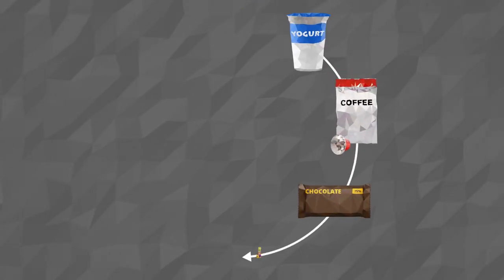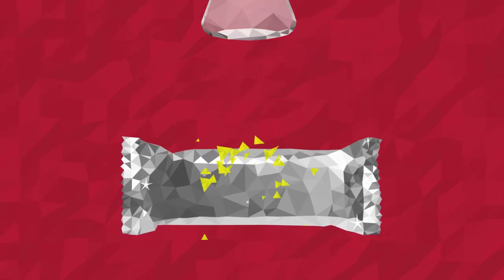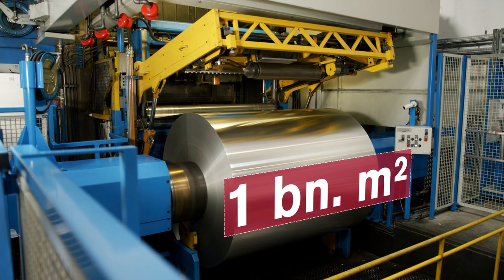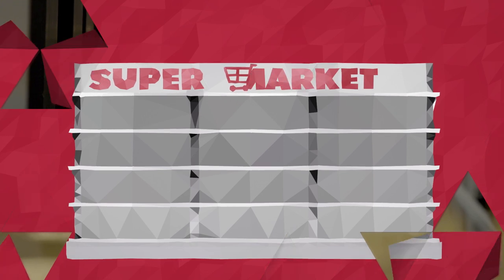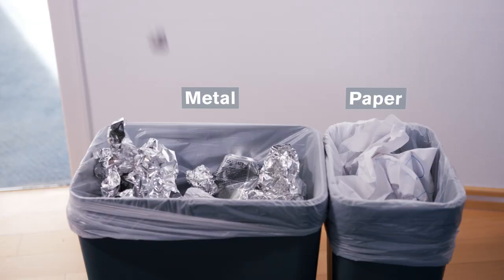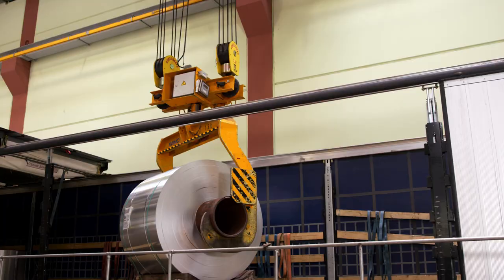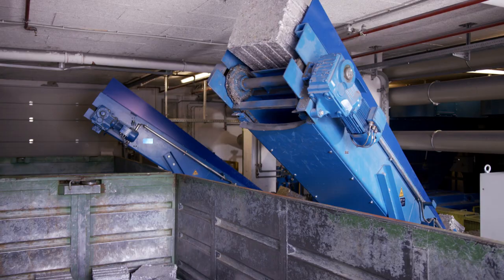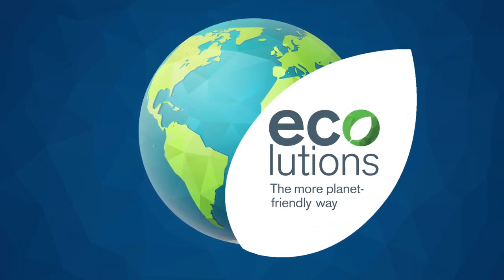Constantia Flexibles: Why is aluminum foil the ideal material for packaging?